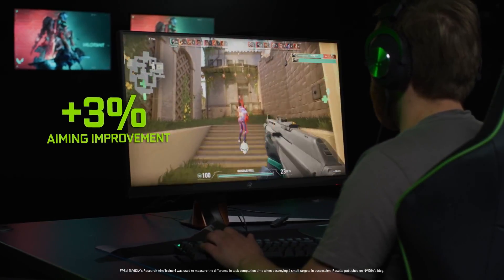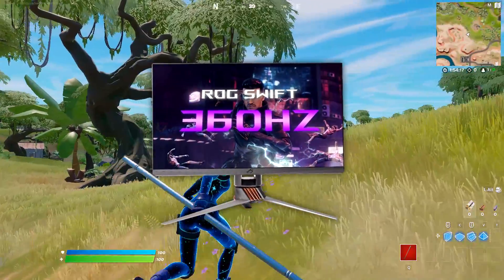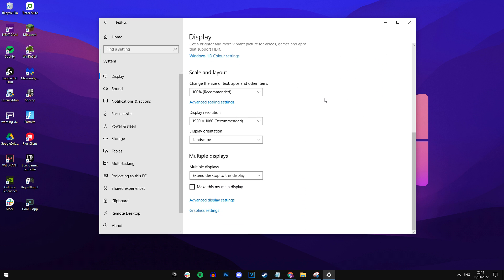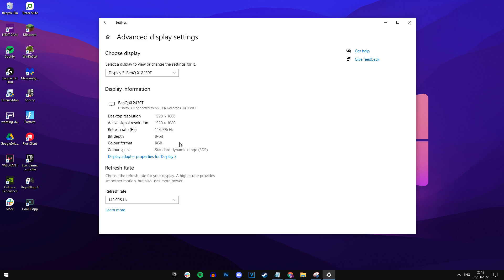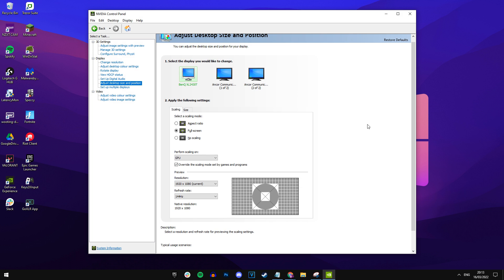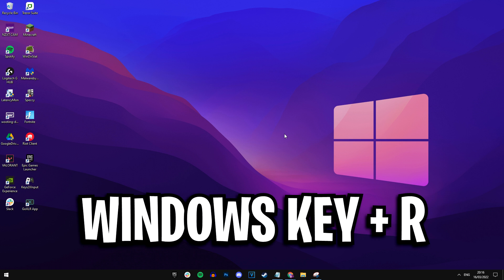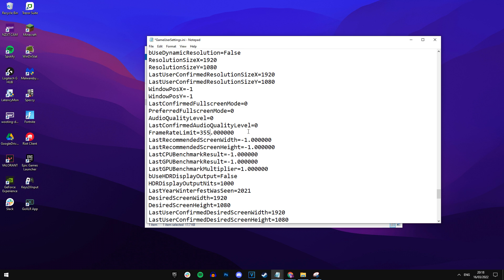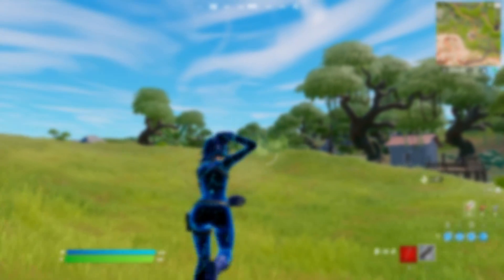How To Setup Your NEW 360Hz Monitor!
In today's video I showcase how to setup your New 360Hz Gaming Monitor. It's super simple to do, just change your windows settings, your graphics card settings & in-game config to unlock the highest monitor refresh rate that will take your gaming to the next level!